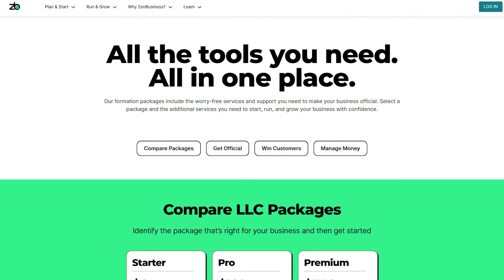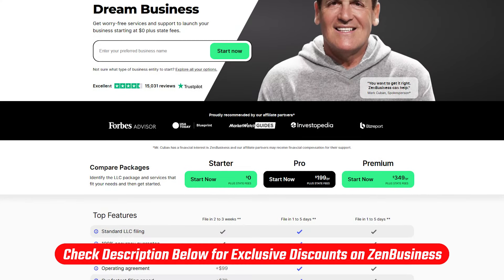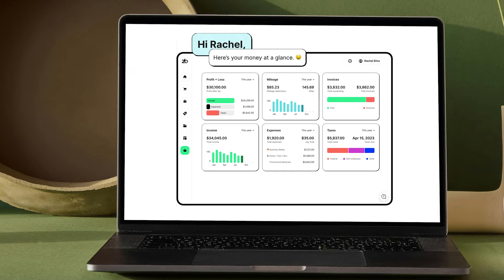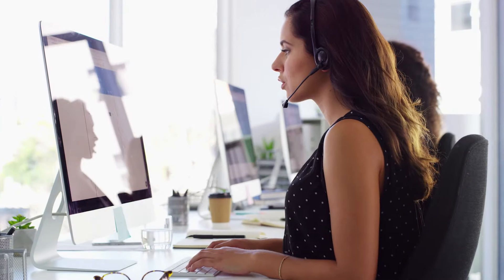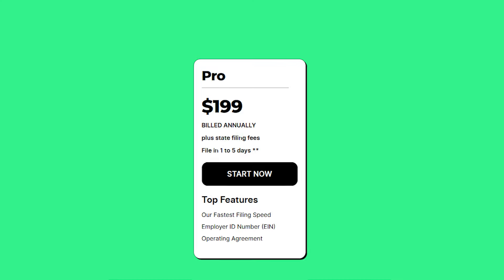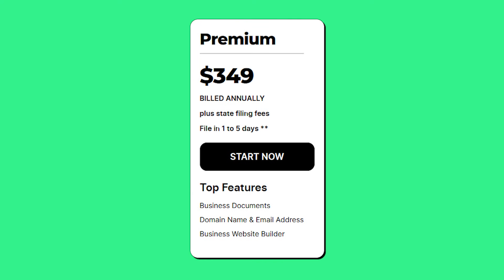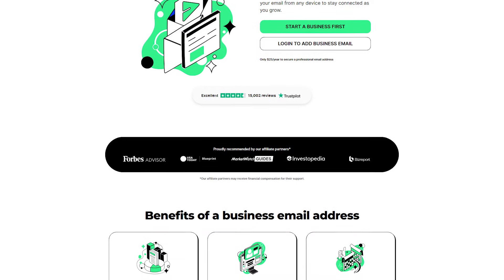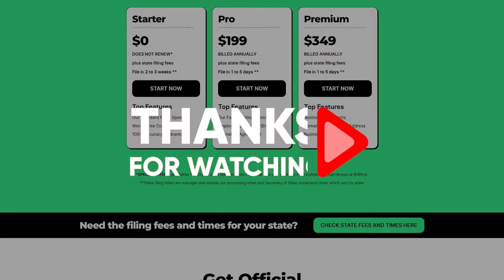ZenBusiness Coupon Code 2025 | MAX ZenBusiness Promo Code Discount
Unlock exclusive savings with our ZenBusiness coupon codes, providing discounts on essential business services to help your venture thrive.

90% DISCOUNT AUTOMATICALLY APPLIED

Timestamp Sections:

00:00 Intro
00:24 About ZenBusiness
00:45 User Experience
01:15 Plans & Pricing
01:48 Recommendation
02:09 Outro

Introduction to ZenBusiness and Its Services

Hey everyone, and welcome back! Today, I'll be guiding you through ZenBusiness’s pricing model and discussing the key features of each plan to help you decide which one is the best option for you. Whether you're a new entrepreneur or an established business owner looking to streamline your business documentation, you’ve come to the right place!

While we pride ourselves on being completely honest, we are affiliates, so using our links helps support the channel and allows us to continue providing high-quality content for you.

Before moving on, it’s important to know that ZenBusiness is one of the most popular service providers for launching a business as an LLC. They offer a wide range of services, from registering your business name to opening a bank account and managing finances. Once you sign up, you'll gain access to a personalized dashboard to store important documents, receive alerts about state compliance, and manage your business website.

What I really like about ZenBusiness is its simplicity, as their team of experts is always there to assist you. They can help you prepare all necessary documents for your LLC, including the Articles of Organization, and coordinate filing with your Secretary of State. Throughout this process, they update you by digitally returning all confirmations to your personalized dashboard, making it easy for anyone, regardless of experience, to start and manage a successful business.

Let's talk about the pricing plans. ZenBusiness offers two plans: the Pro plan and the Premium plan. The Pro Plan costs around $199 per year plus state fees and includes all the essential tools to help you start your business. This includes forming an LLC and obtaining an Employer Identification Number (EIN) so you can start hiring staff quickly.

The Premium Plan, on the other hand, costs around $349 per year plus state fees and includes everything ZenBusiness has to offer. I recommend checking out the Premium plan because it provides comprehensive tools for running and managing your business, including a website builder and an email creation tool, eliminating the need for third-party services. This all-in-one approach is more manageable and makes sense for keeping everything in one place.

Hope you enjoyed my ZenBusiness Coupon Code 2025 | MAX ZenBusiness Promo Code Discount Video.